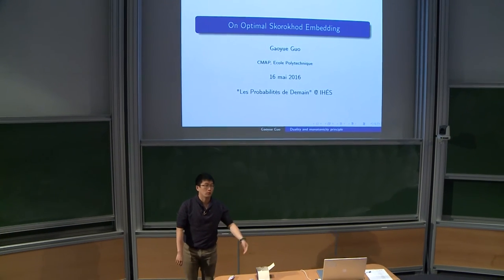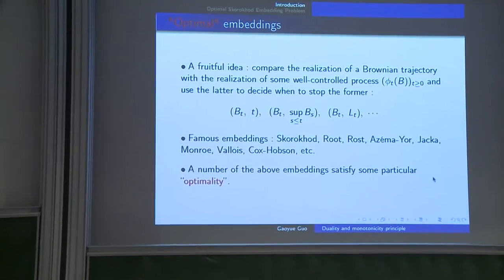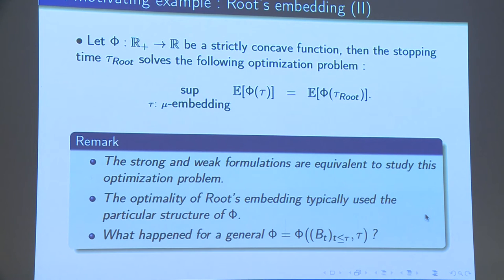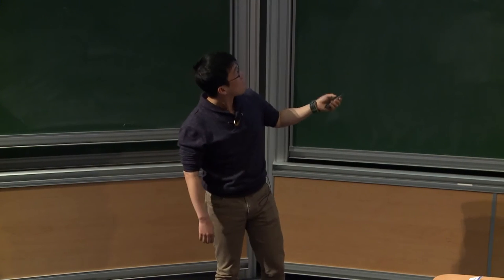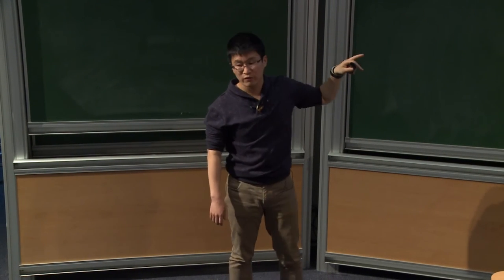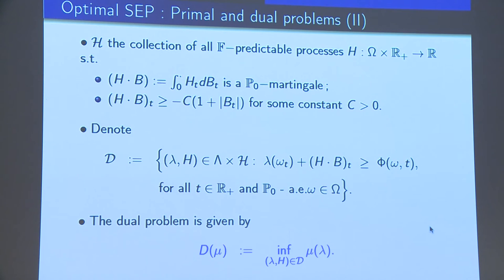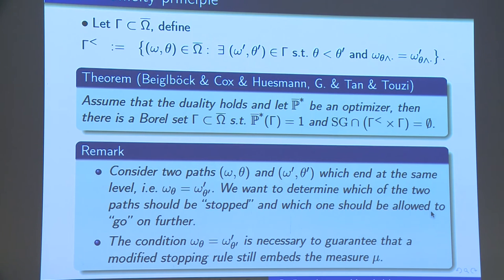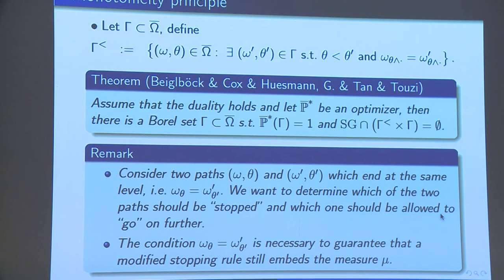Gaoyue Guo - Optimal Skorokhod embedding problem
Organisateurs : Céline Abraham, Linxiao Chen, Pascal Maillard, Bastien Mallein et la Fondation Sciences Mathématiques de Paris